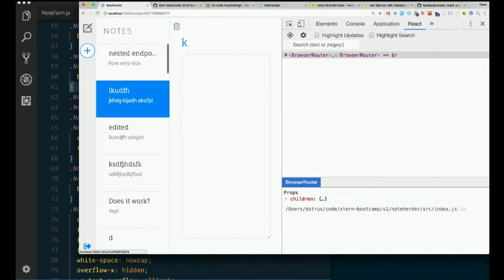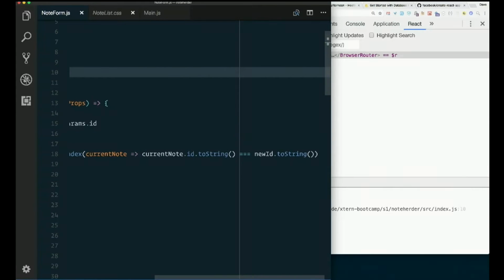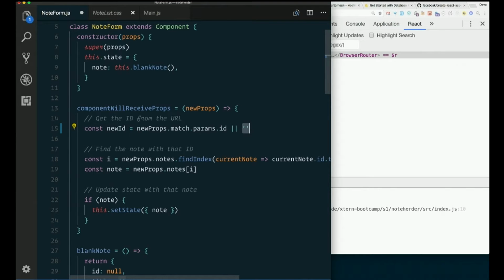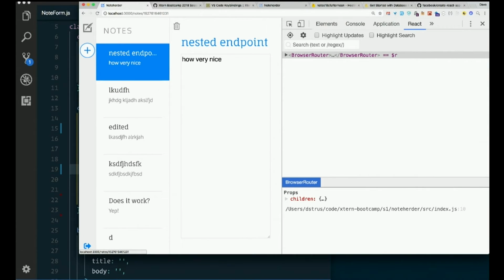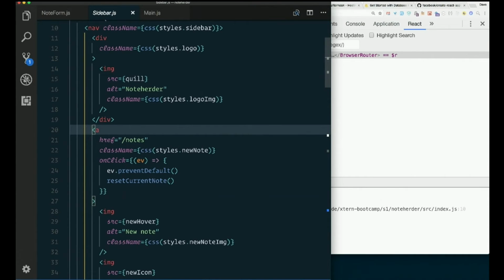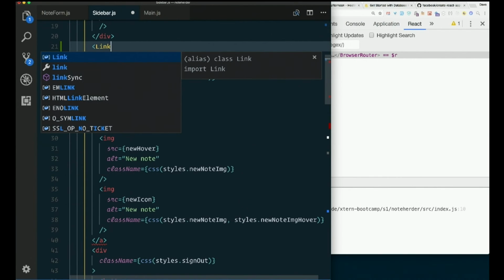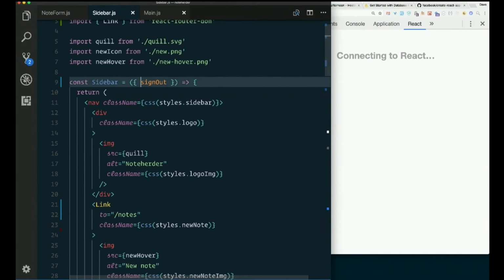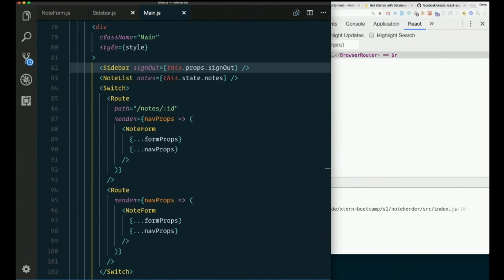Day 10 - Afternoon, part 7: Fix the "new note" button - XTBC 2018 Session 1